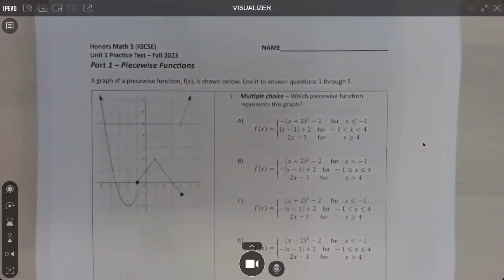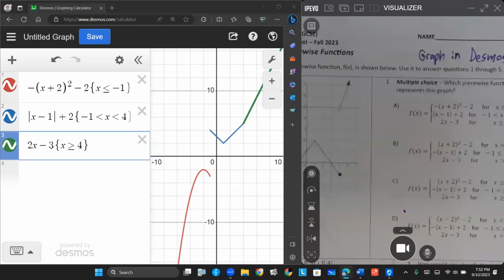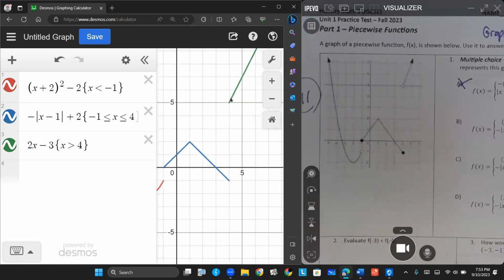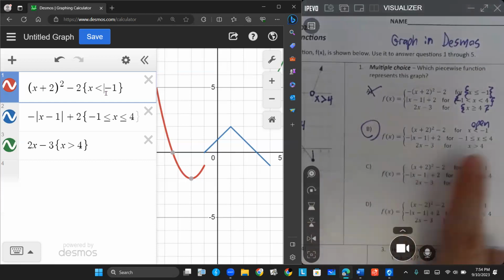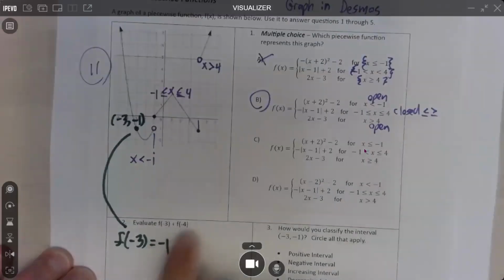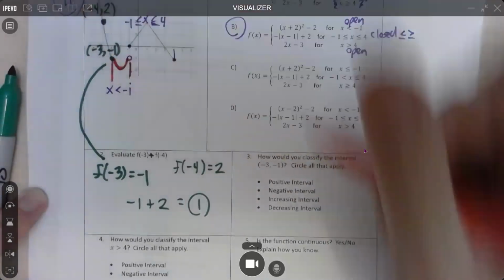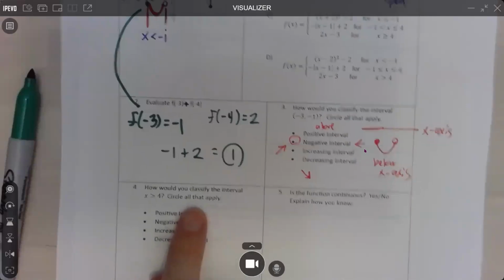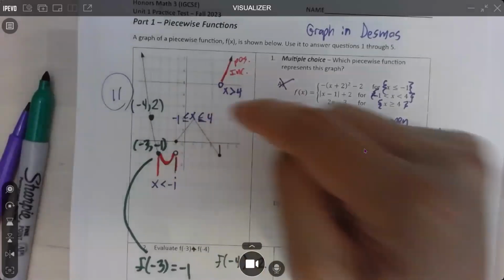Math 3 Unit 1 Practice Test Page 1 (#1 through 5)